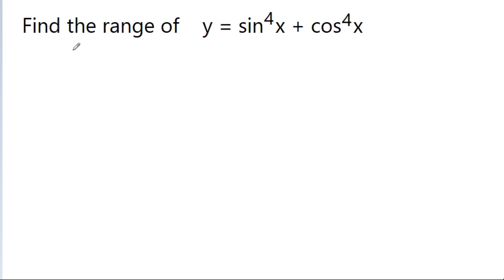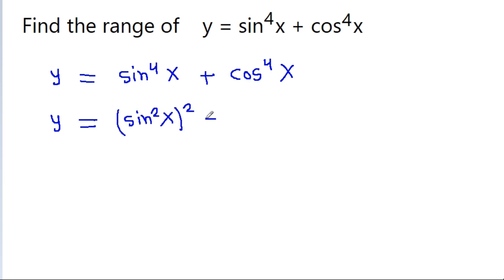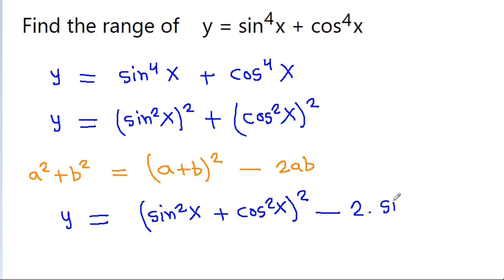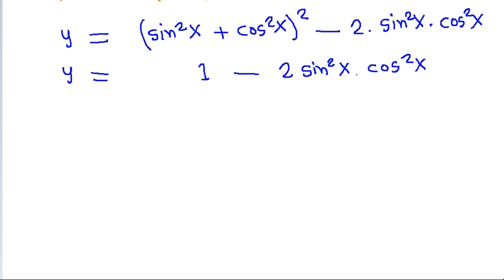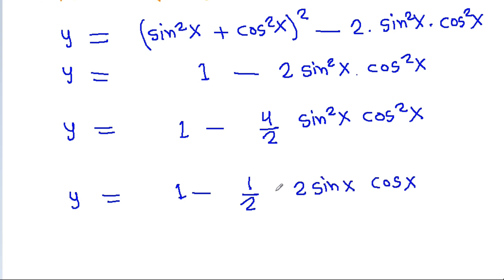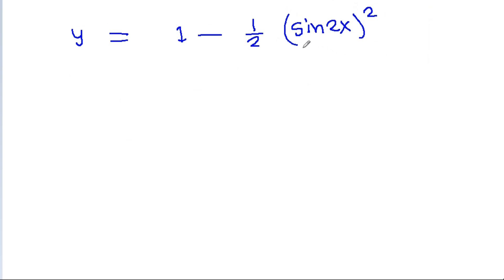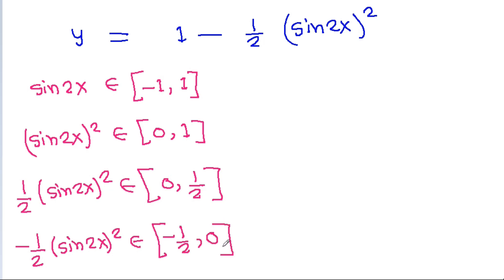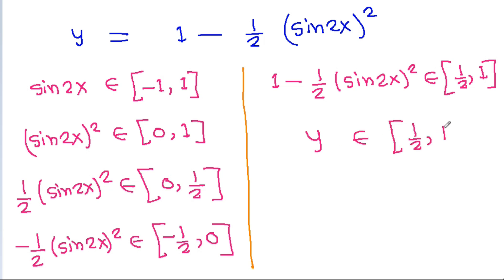Trigonometry - Find The Range of sin^4x + cos^4x